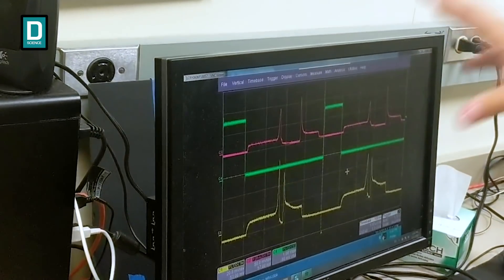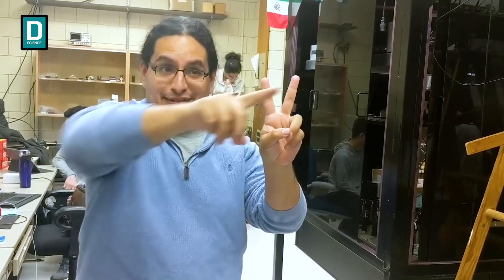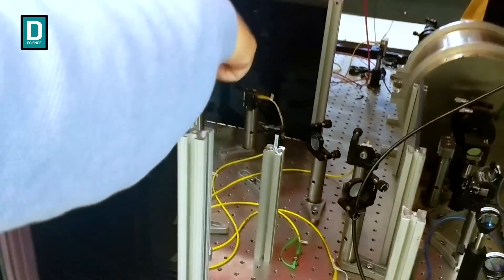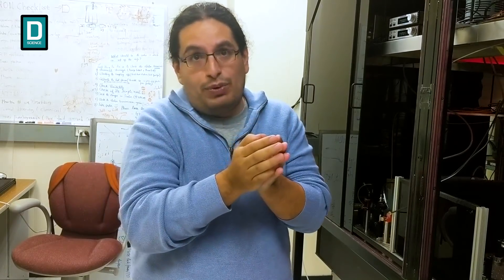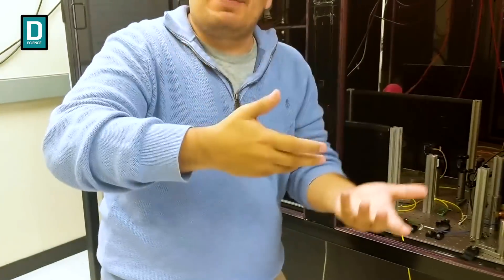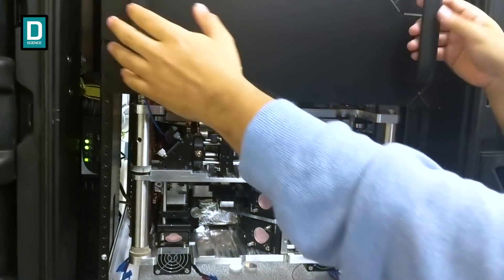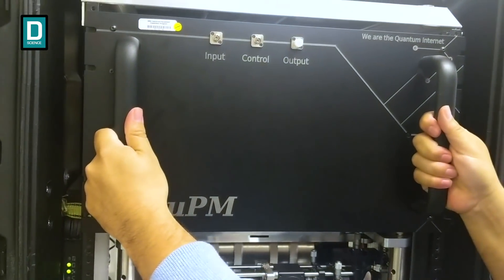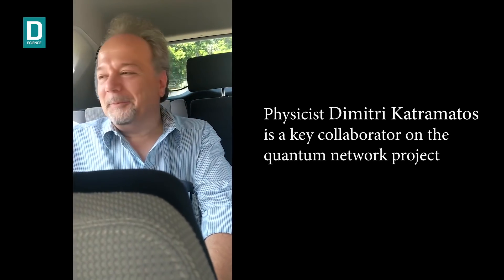The Quantum Garden Of Eden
ABOUT DISCOVER:
Discover is your source for science that matters, makes sense and is a lot of fun, too.

STAY CURIOUS!